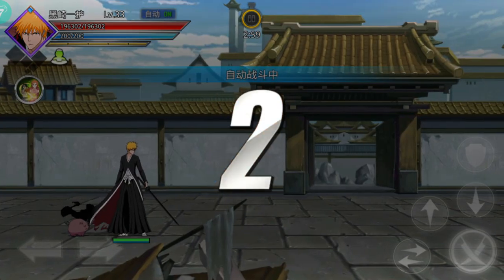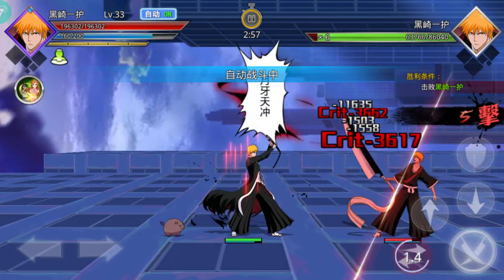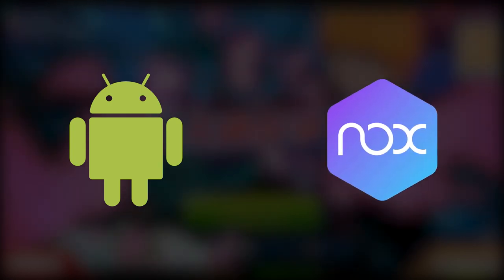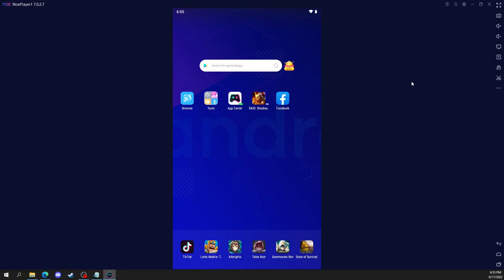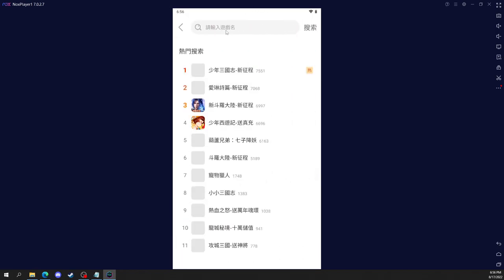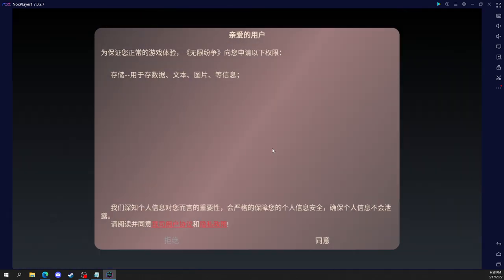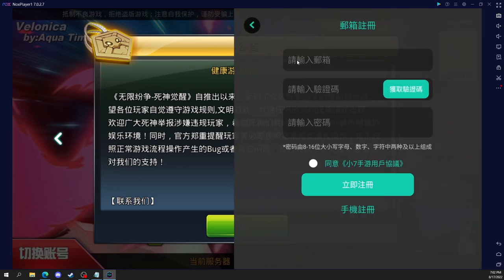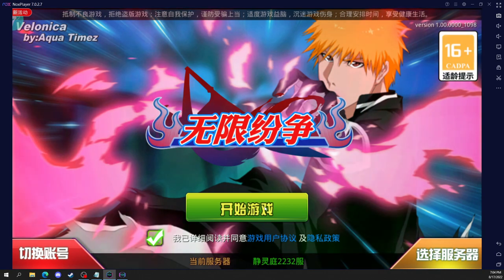How to EASILY Download BLEACH: Death Awakening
Start playing Death Awakening in under 5 Minutes!
I love this Game and have been playing on and off since 2017.
Go ahead and give it a try, especially if your a fan of BLEACH.

I play on Server 2232